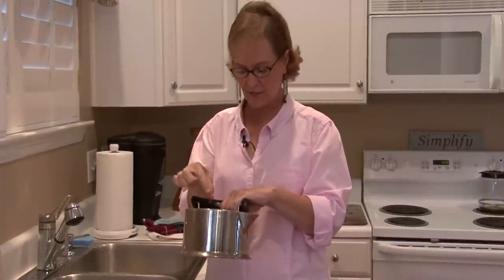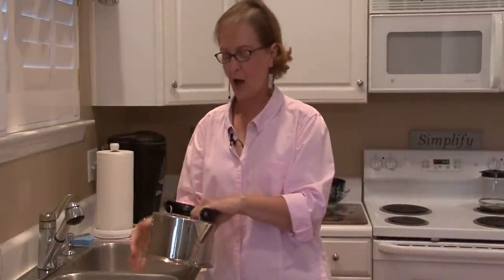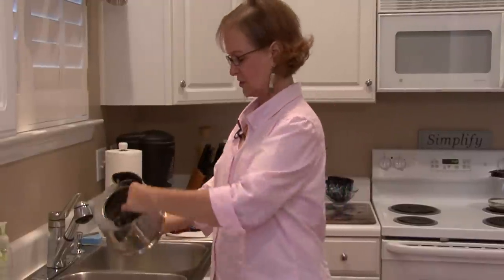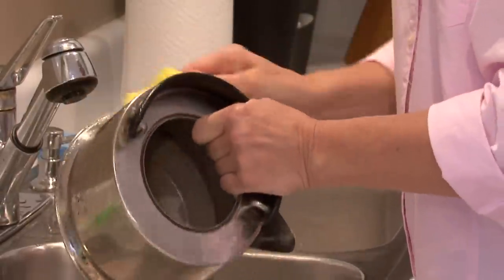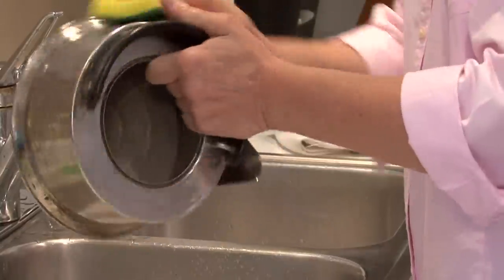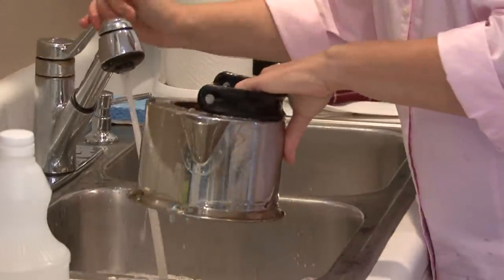Cleaning Kitchens : How to Clean a Tea Kettle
Clean a tea kettle by filling it with water and vinegar and bringing it to a boil. Find out more about cleaning tea kettles in this free video from a professional home organizer about cleaning kitchens.

Expert: Ann Myrick
Bio: Since 1997, Ann Myrick has been a professional decorator, house cleaner, home organizer and planner.